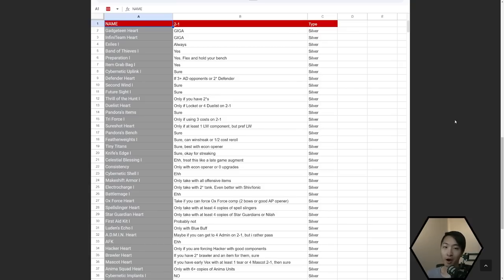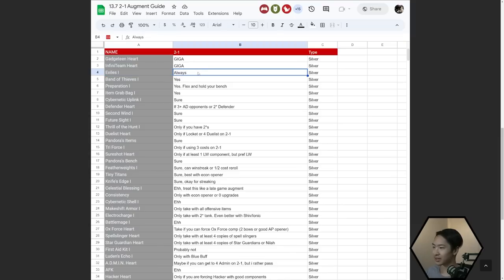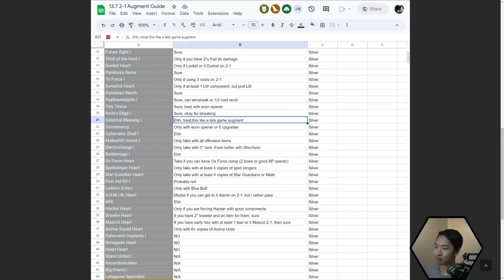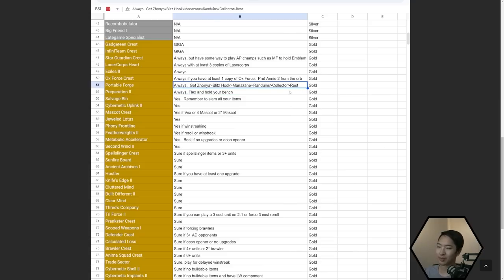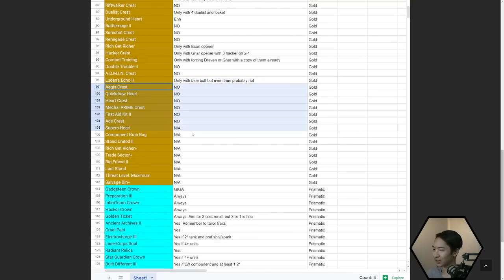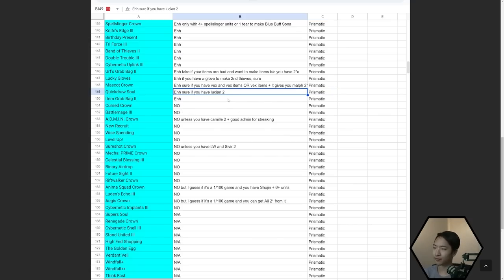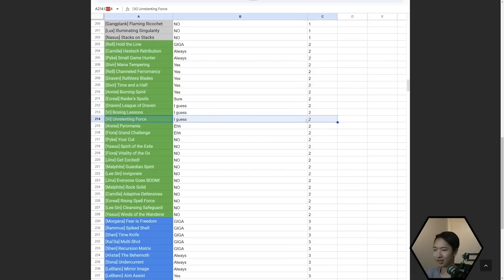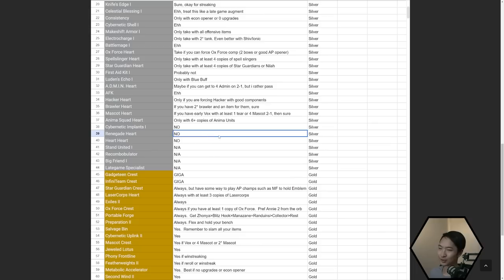Pick Early Game Augments like the Top 0.03% Players do for Patch 13.7b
Augments and the early game decide the next 30 minutes of your life.  It's important to know when and why to pick each augment, so we will go over 250+ augments for stage 2-1.  If y'all enjoy this, maybe I make one for every patch.

0:00 Why Early Game Augments are the most imoprtant
2:39 Instructions for the Augment Chart and when to Reroll
4:08 Silver Augments
13:23 Gold Augments
20:40 Prismatic Augments
27:12 1 Cost Hero Augments
28:53 2 Cost Hero Augments
31:21 3 Cost Hero Augments
33:41 Conclusion